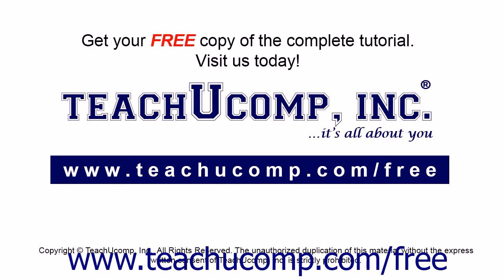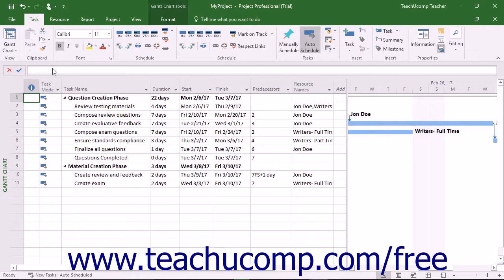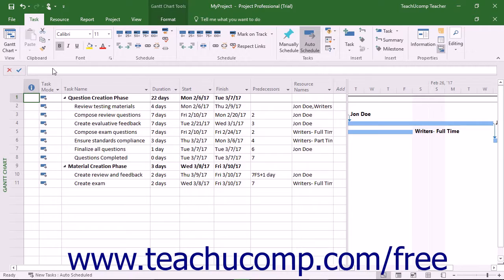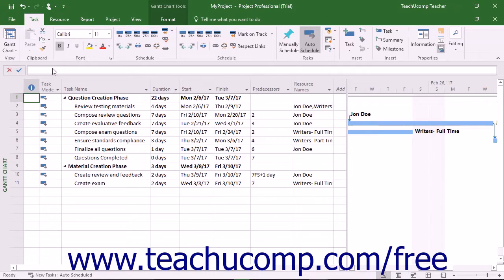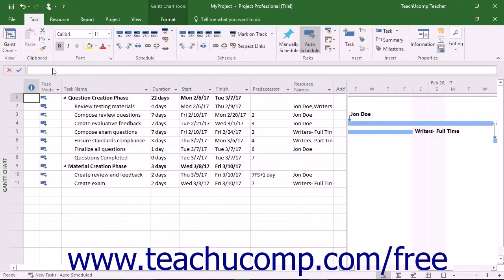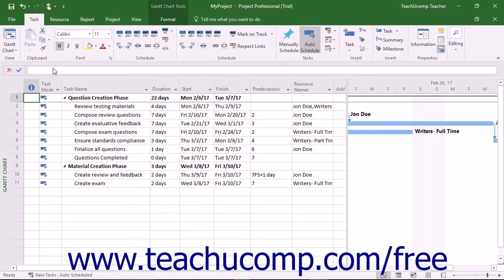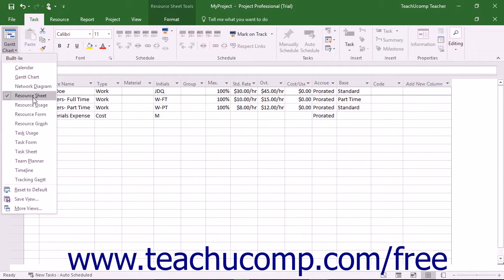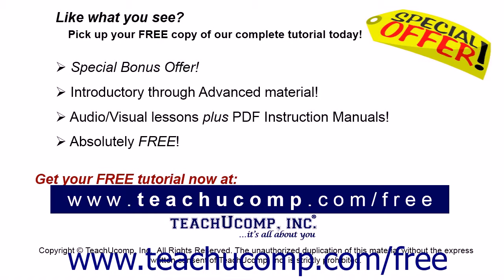Project 2016 Tutorial Project Resources Overview Microsoft Training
Learn about the project resources overview in Microsoft Project A clip from Mastering Project Made Easy v. 2016. - the most comprehensive Project tutorial available. Visit us today!